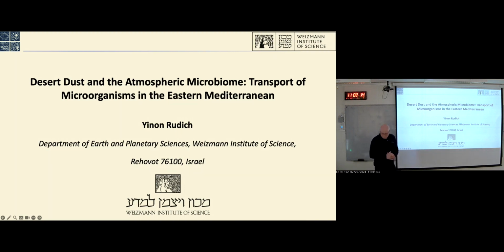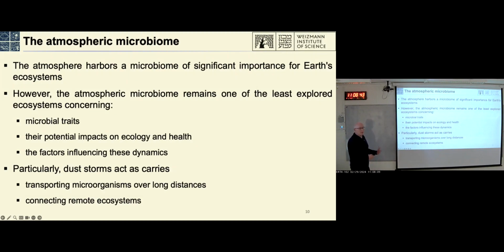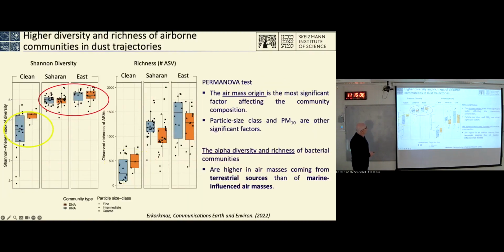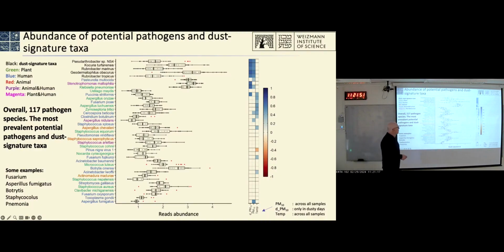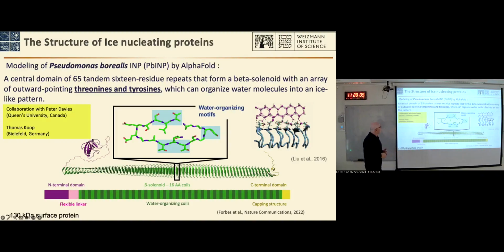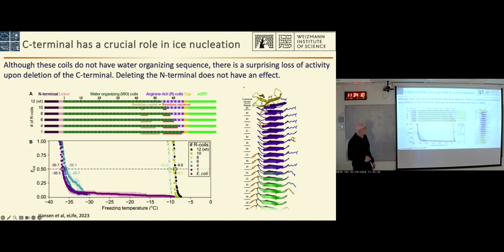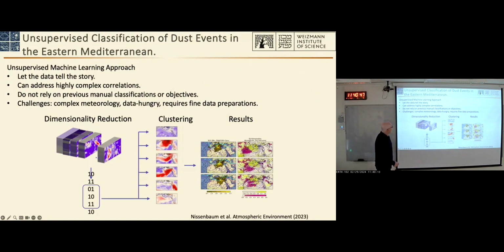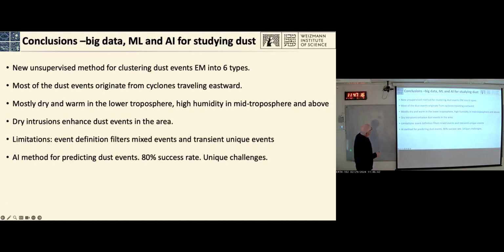29-02-2024 Prof. Yinon Rudich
Desert Dust and the Atmospheric Microbiome: Microorganisms Transport in the Eastern Mediterranean